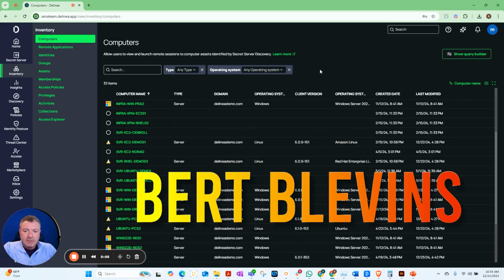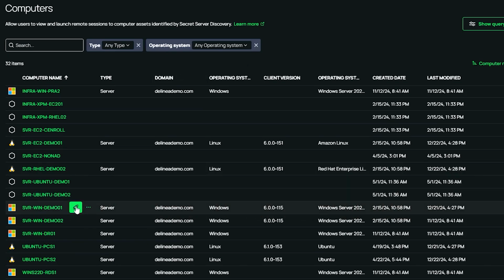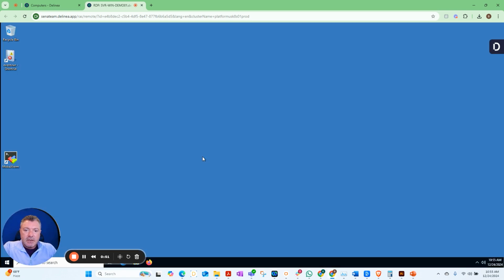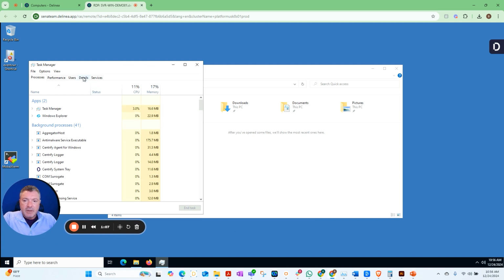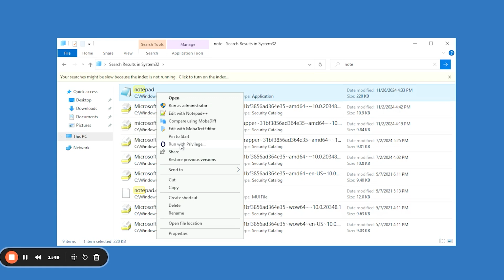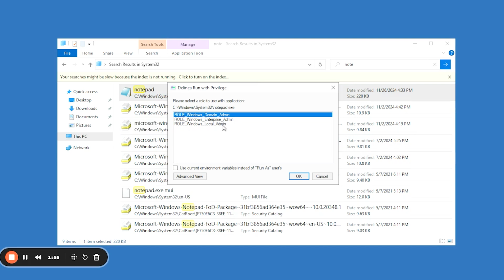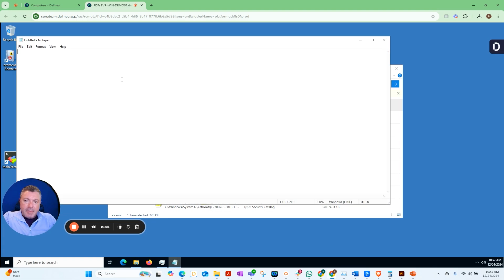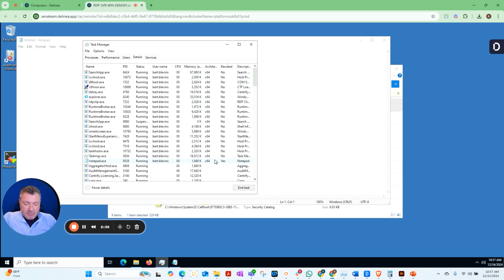Elevating Application Privileges at Runtime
Unlock the secrets of elevating application privileges at runtime to boost productivity without compromising security. In this video, we dive into how runtime privilege elevation works, its benefits for application performance, and strategies to ensure secure implementation. Learn best practices to maintain control over application access, reduce risks, and improve operational efficiency in dynamic IT environments.

What You'll Learn:
✅ What is runtime application privilege elevation?
✅ Benefits for security and productivity
✅ Tools and techniques for secure privilege management
✅ Best practices for IT administrators

Whether you're an IT professional, developer, or cybersecurity enthusiast, this video will guide you in mastering privilege elevation for a seamless and secure application experience.